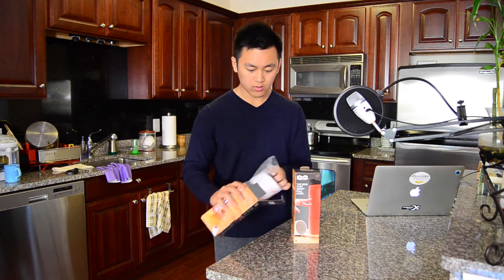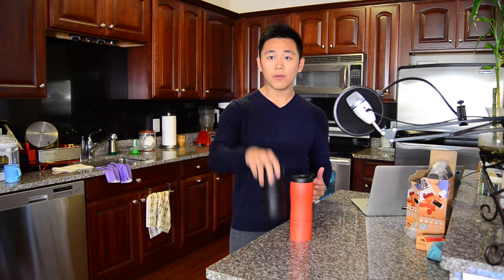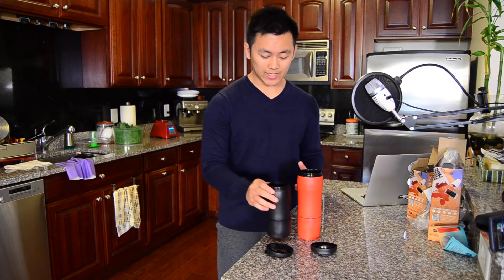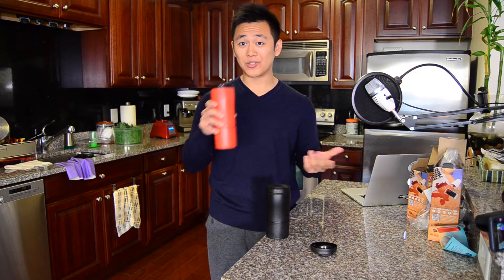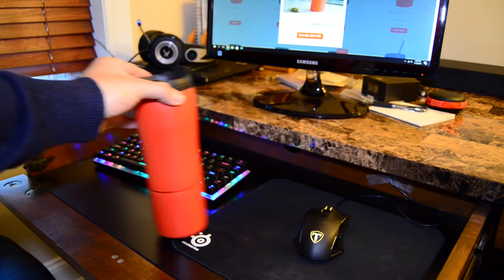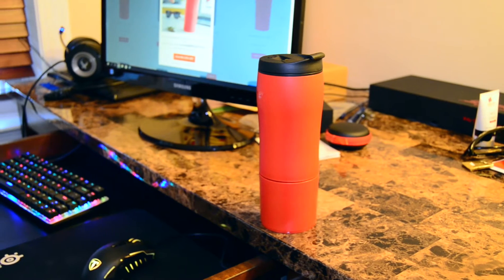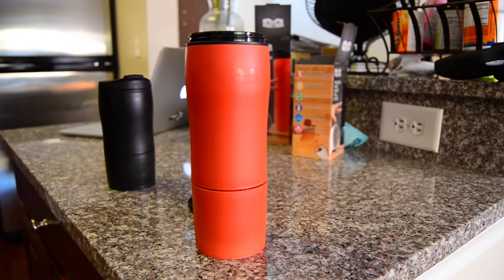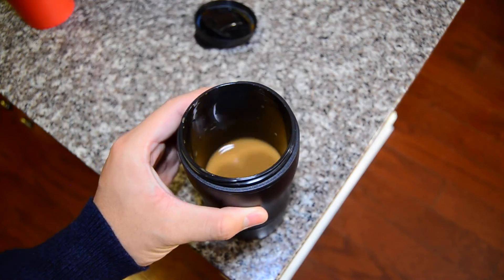Might Mug Review: Unspillable Mug! 2017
From Them: Mighty Mug is the world's only travel mug powered by our innovative and patented Smartgrip Technology. Simply place Mighty Mug down on your desk and it creates a powerful airlock which allows Mighty Mug to resist accidental knocks to help avoid spills. When you lift Mighty Mug the pressure is instantly normalized allowing the airlock to release and Mighty Mug to lift naturally. You need to try it to believe it.